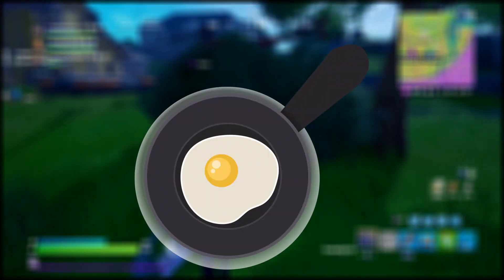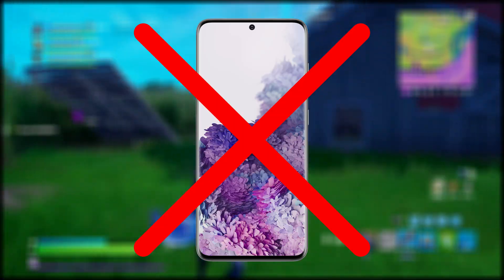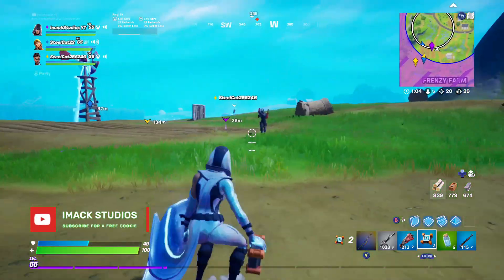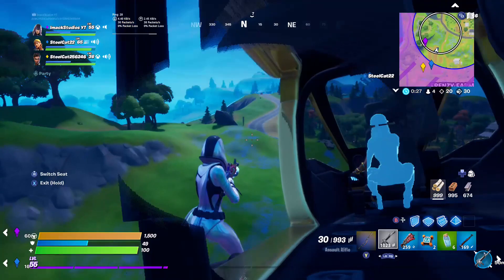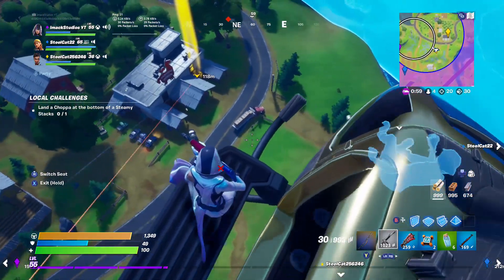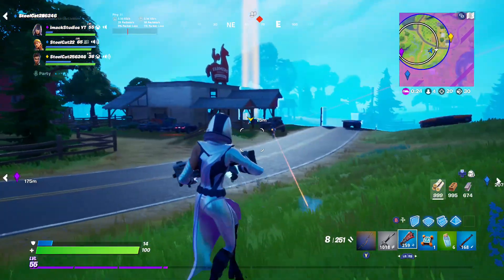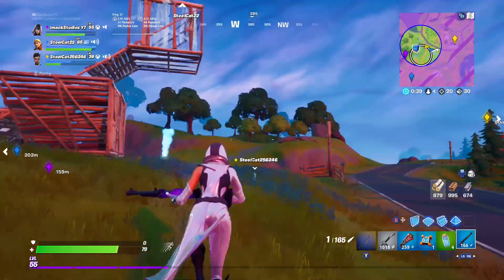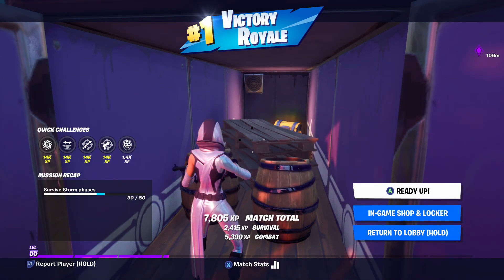How to Get FREE Galaxy Scout Skin WITHOUT PHONE in Fortnite (Galaxy Cup Tournament)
What's up guys, in this video I talked about how to get the new free Samsung galaxy scout/girl skin from the galaxy cup Fortnite tournament without a phone & how to register for the galaxy cup tournament!

Video uploaded & owned by Imack Studios